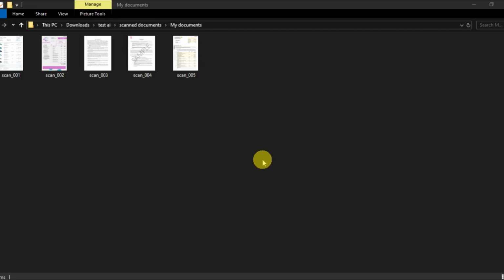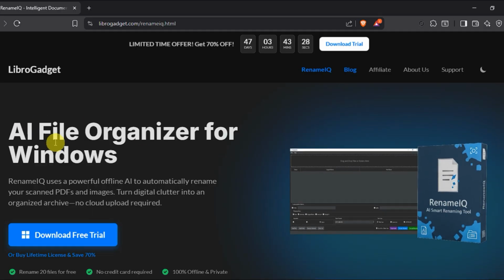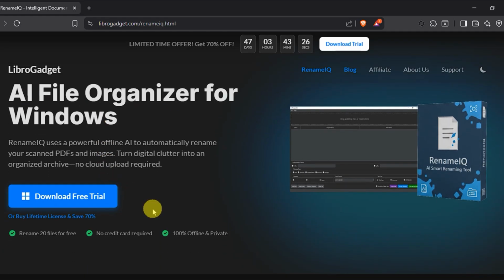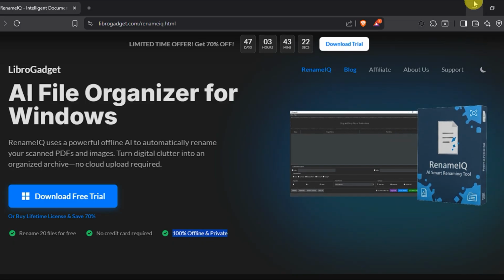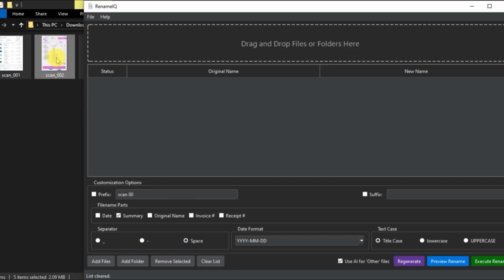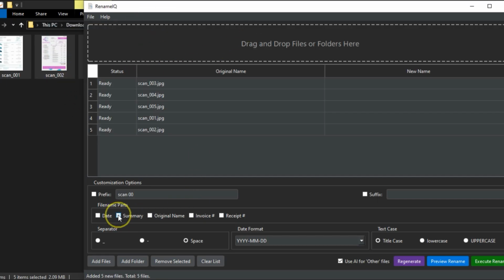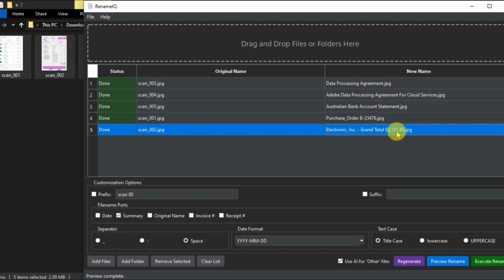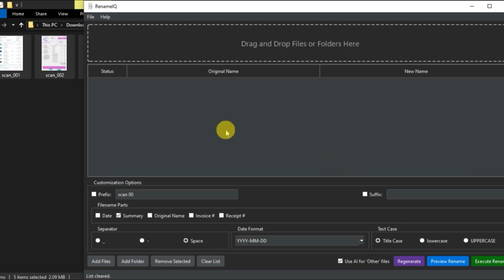How to Rename 1,000 Scanned Files Automatically — NEW Offline Smart AI Tool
If you’ve ever wondered how to rename multiple files at once in windows 11 or 10  without typing and based on their content this 2-minute demo does it offline.
Timestamps
0:00  messy files (scan-001, scan-002 …)
0:18  download & install (20-file free trial)
0:32  drop files into RenameIQ
0:40  pick naming rule (date + doc type + number)
0:48  one-click rename – done
0:55  final folder: 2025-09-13-Invoice-Acme-2850.pdf etc.
Everything stays on your PC; the app works 100 % offline with its own OCR engine.